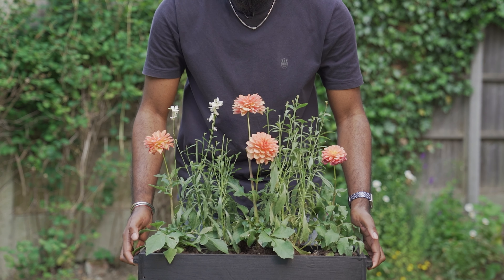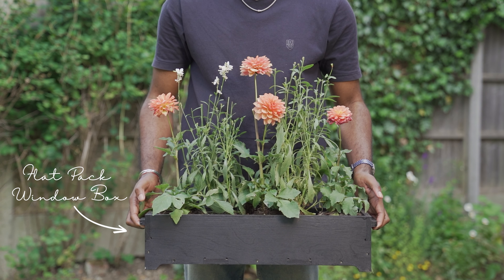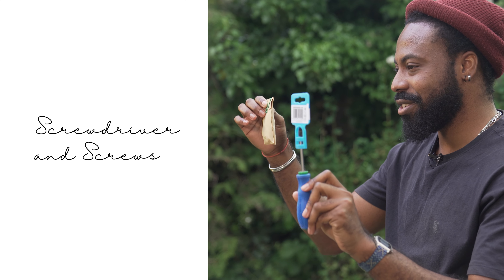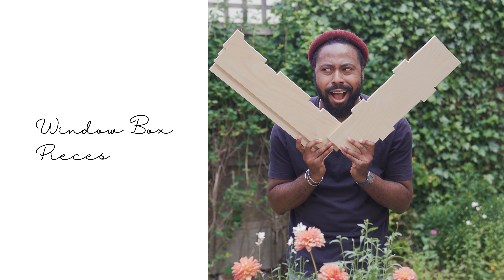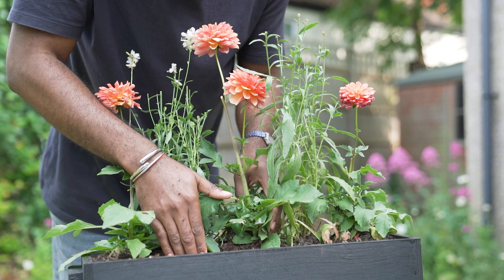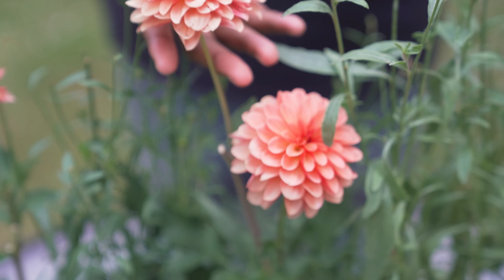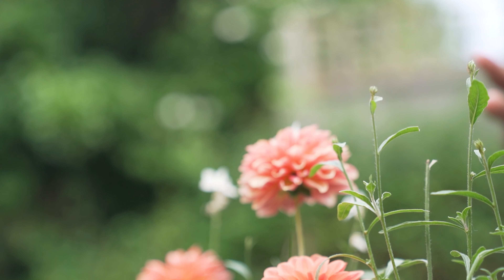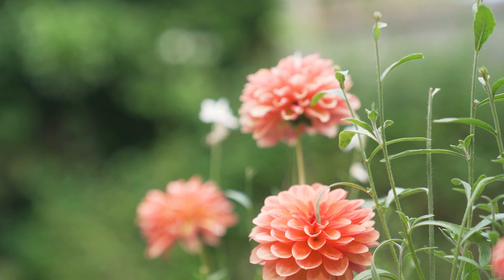Flat-Pack window box by Living Windows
Living Windows show us their flat-pack window box, which includes all the materials you need to assemble and paint your own window box. Plants can be purchased separately.